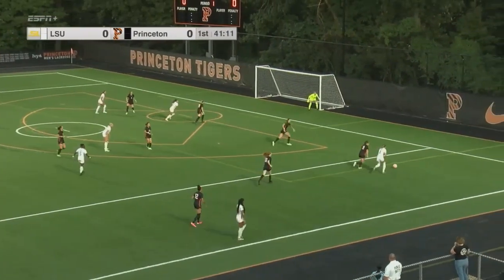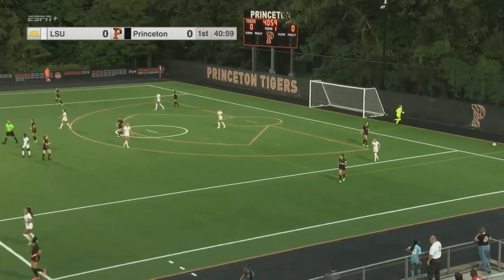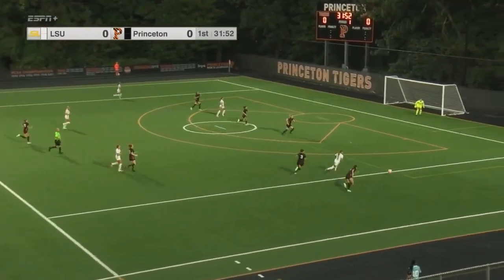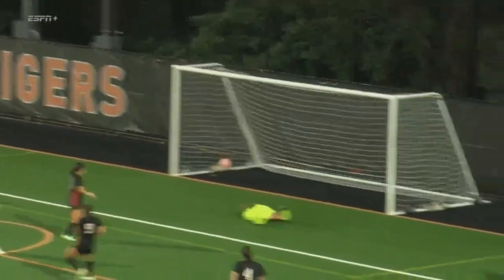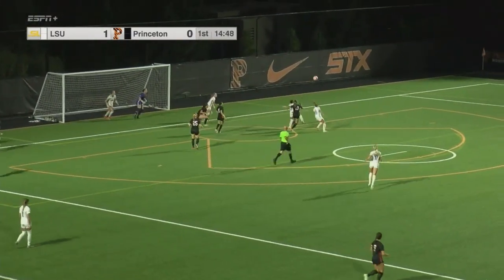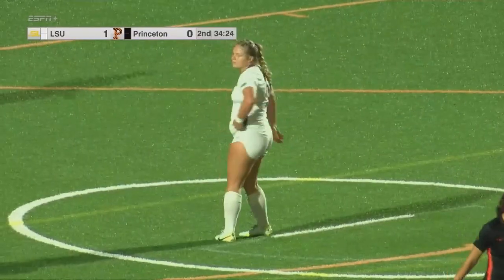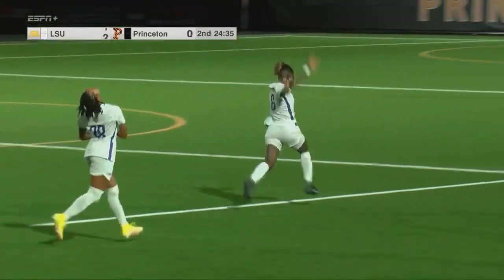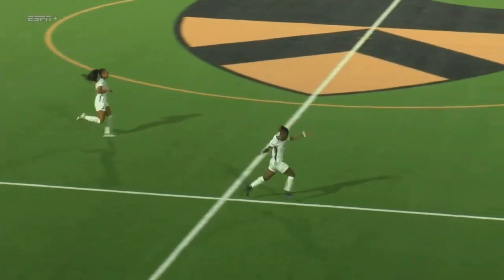LSU Soccer vs. Princeton Highlights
Watch LSU Soccer's 2-0 win over Princeton on Thursday, September 8 in New Jersey!